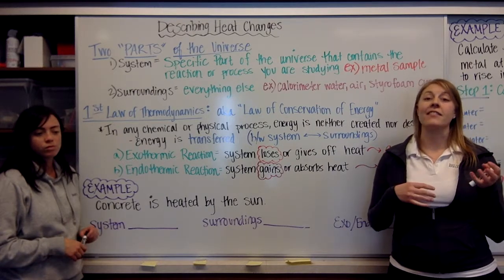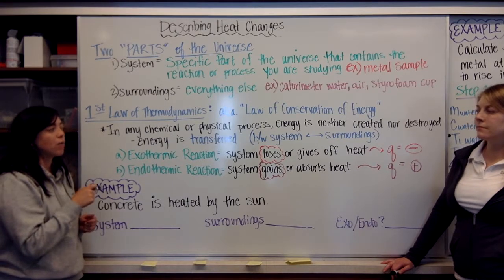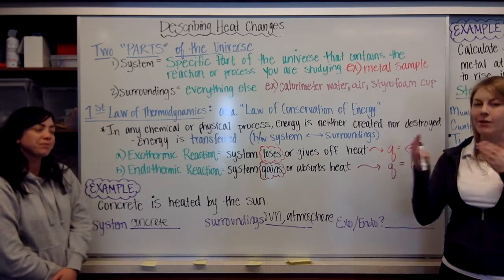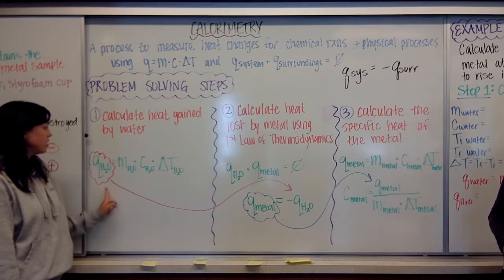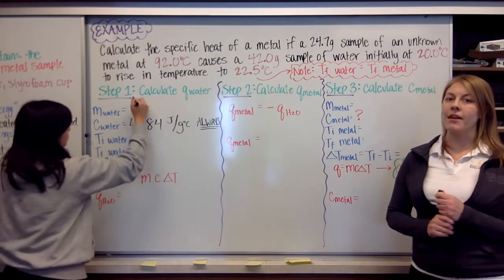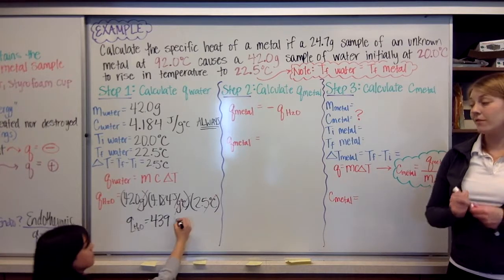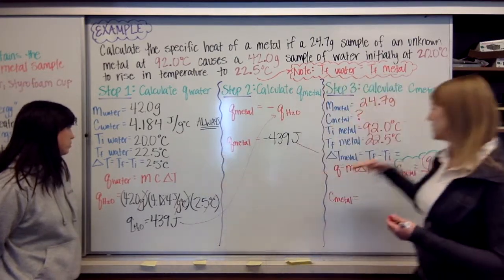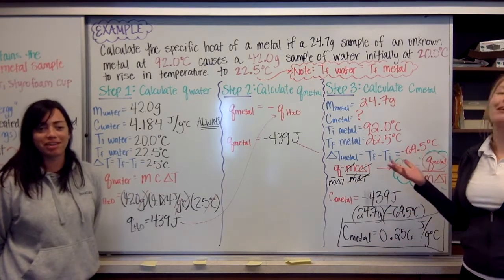9B Calorimetry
Describing Heat Changes and exploring calculations with calorimetry